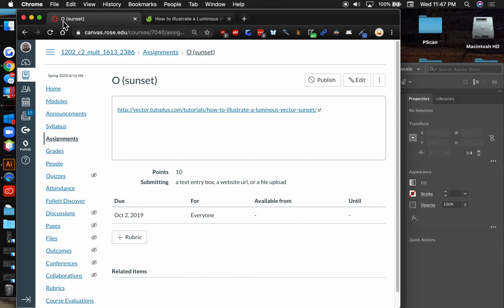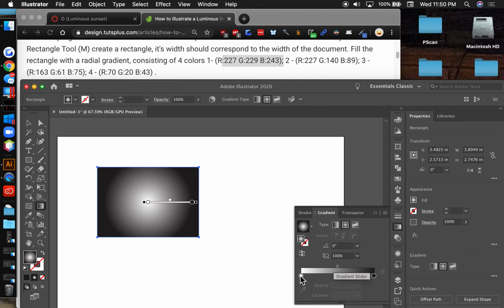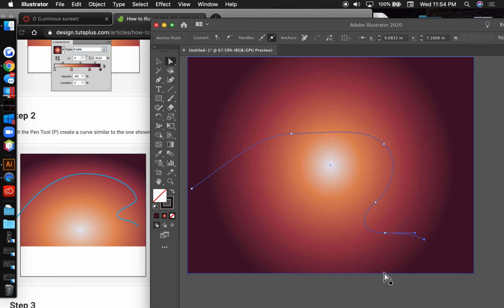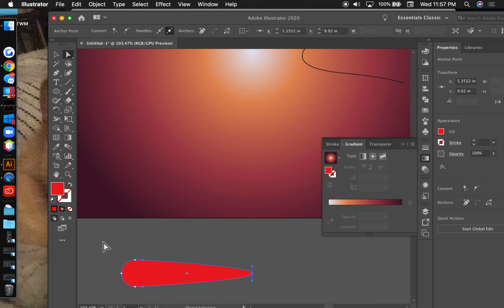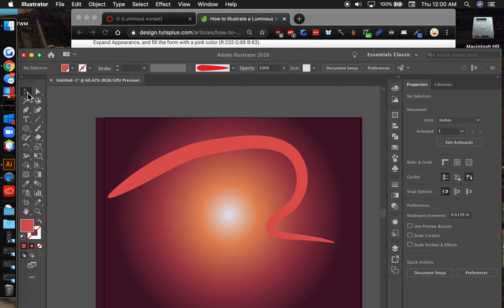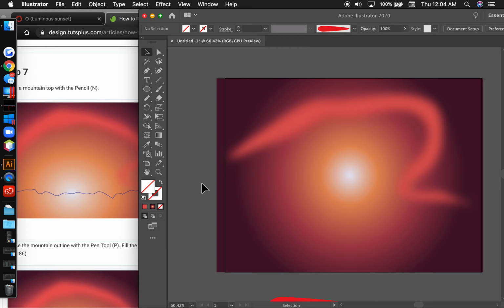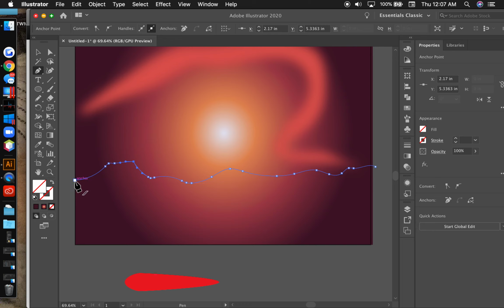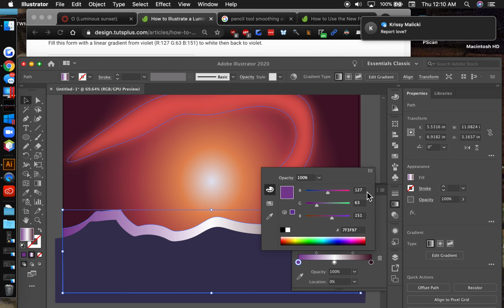MULT1913 2386 - Lecture O part 1- Luminous Sunset